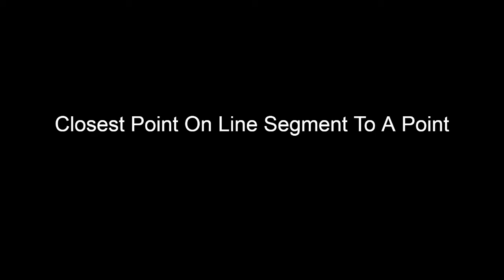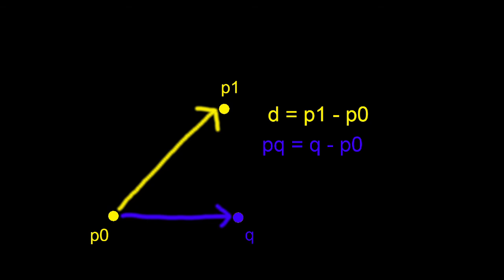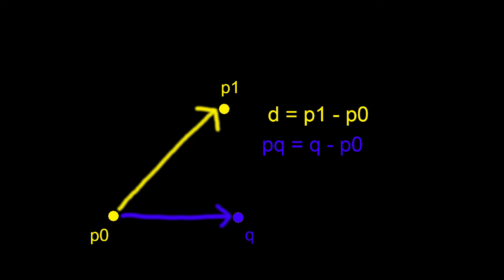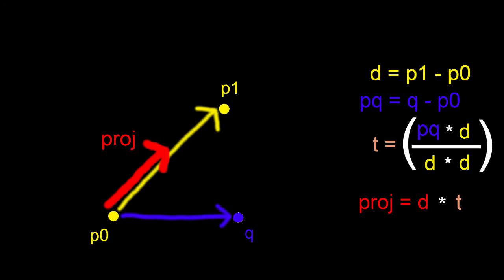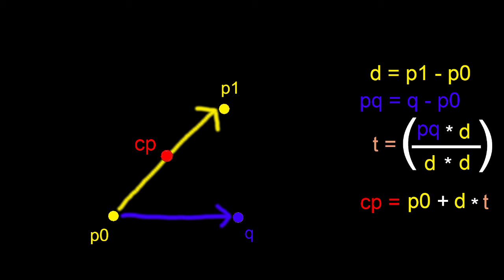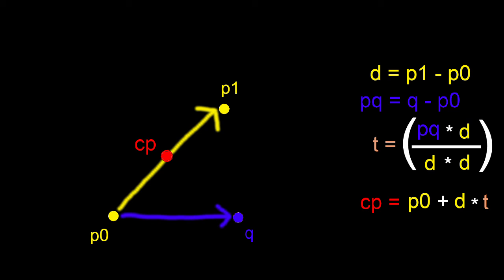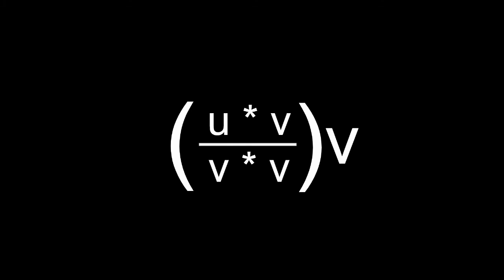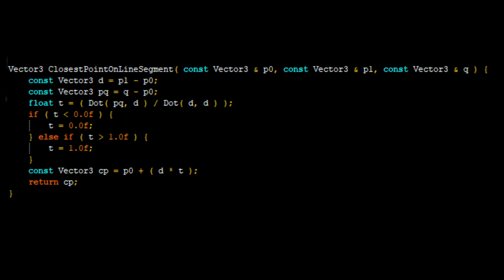Game Dev Interview Question: Closest Point On A Line Segment To A Point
Covering the mathematical and code solution to a common interview question for engineering positions in graphics and game development.  In this video we visualize the problem, go over the mathematical formulas, and finally show an implementation in C++ code.